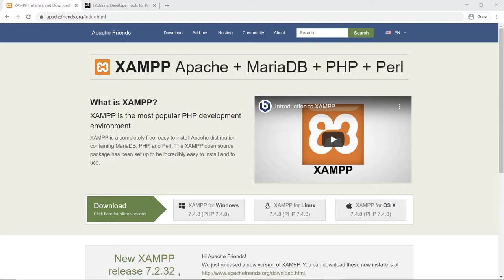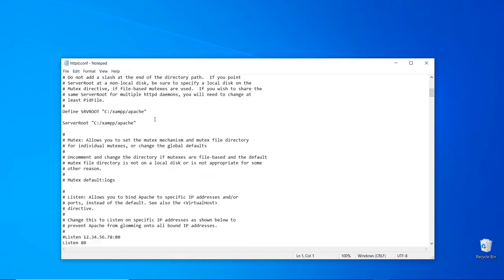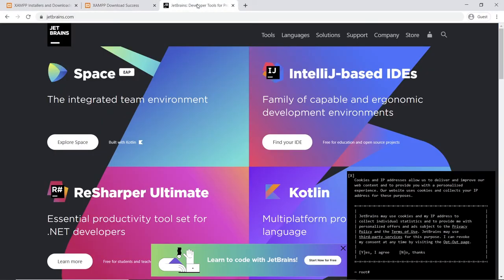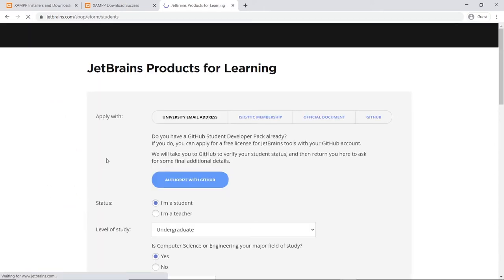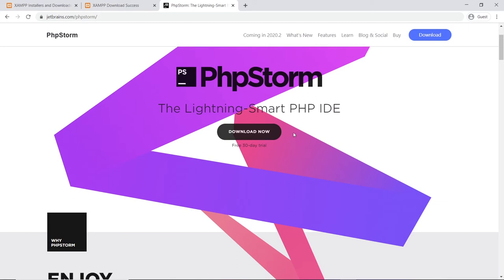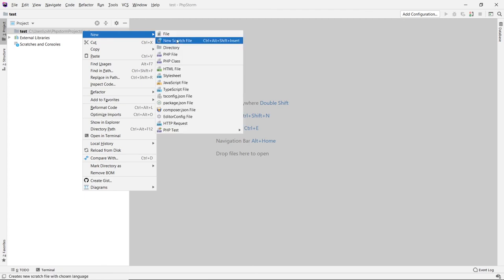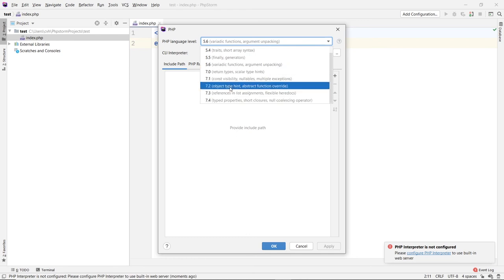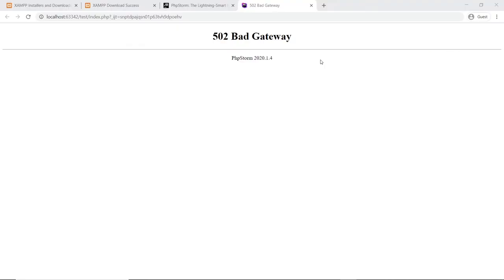Install XAMPP and PHPStorm on Windows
⭕ Overview
How to Install and Configure XAMPP and PHPStorm on Windows

⭕ Chapters
  0:00 - Introduction

⭕ My complete online training courses:
      ☑️ Build Clean and Secure PHP Web Apps from Scratch: